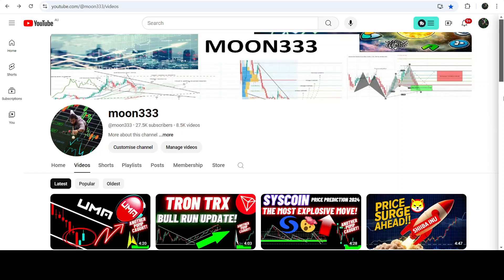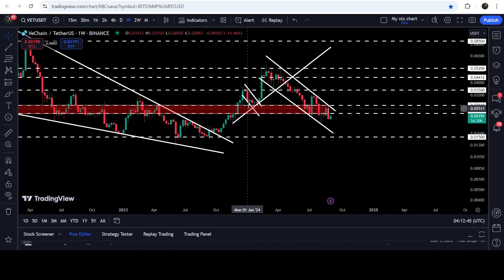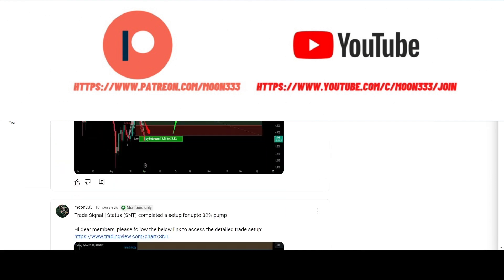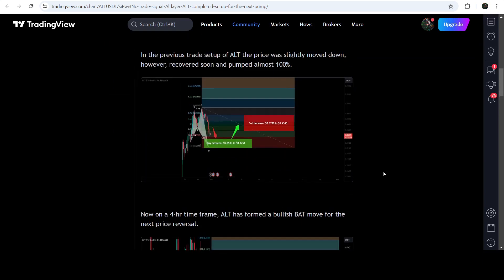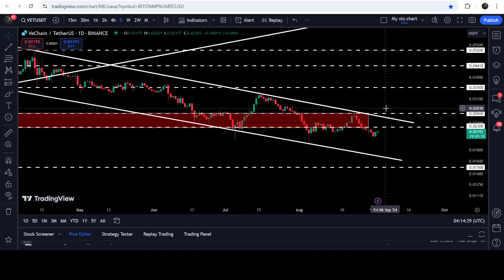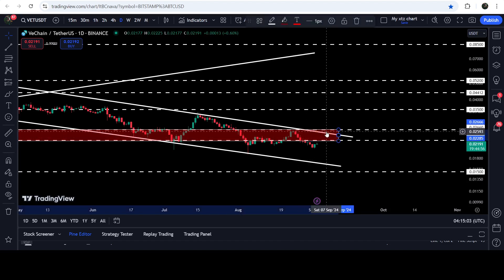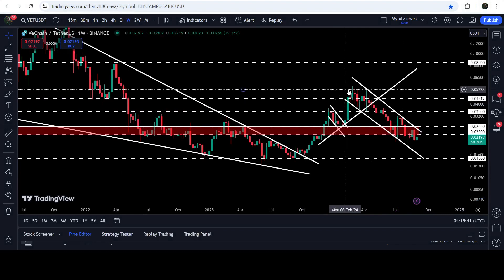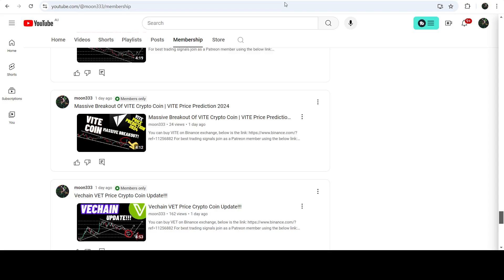Vechain VET Price Crypto Coin Update!!!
Or